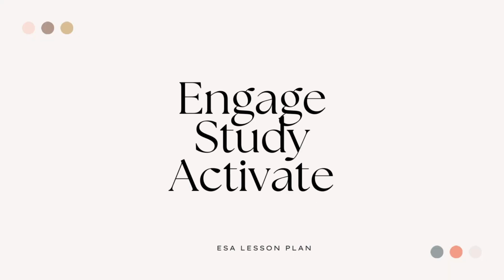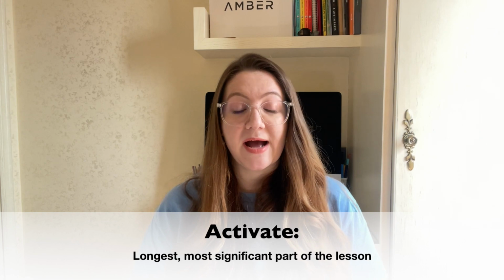The ONLY ESL lesson plan you'll ever need | How to Plan an ESL Lesson | ESA Lesson Plan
If I could give new ESL teachers one piece of advice, this would be it! Once I discovered the ESA lesson plan, I never went back. I use the ESA method (Engage, Study, Activate) as an outline for all of my lessons. It's easy to use and makes any ESL/EFL lesson fun, useful, and effective!

Hey, guys! We all know how important caffeine is to teachers ;)

Thank you so much for your support. It is so appreciated and helps me continue making videos for you guys

// ABOUT ME

Hi, I’m Megan! I’ve been an ESL/EFL teacher in China for over 10 years. I remember how frustrating and overwhelming it was when I first started teaching, and I want to help! I share the tips and tricks, information and inspiration that I wish I had when I first started out teaching.